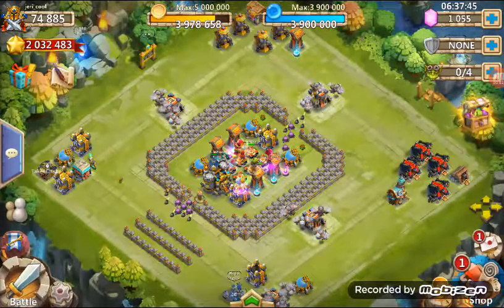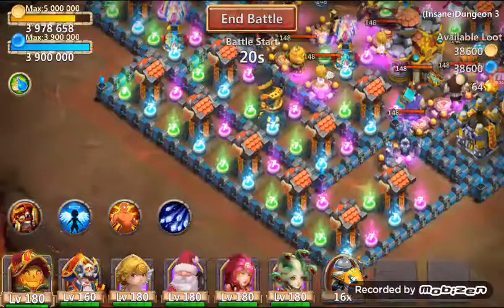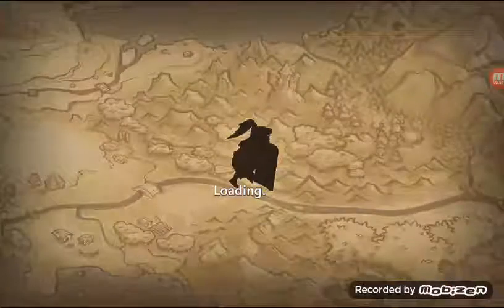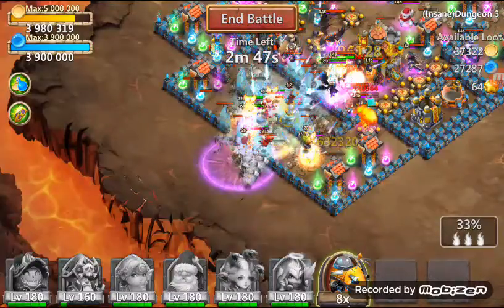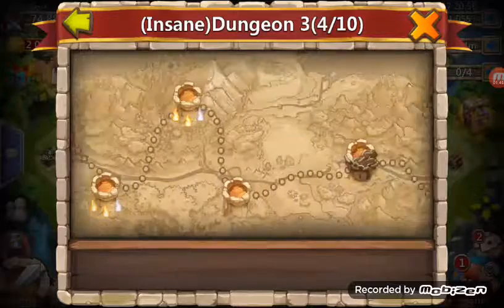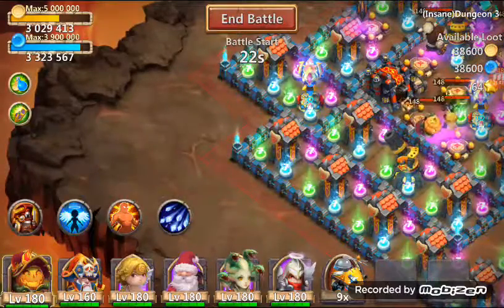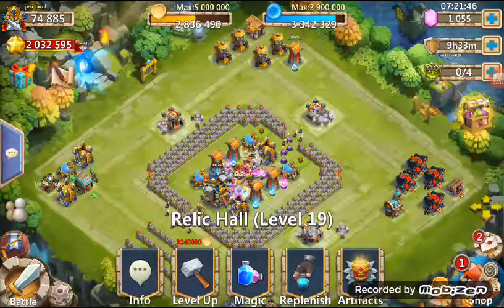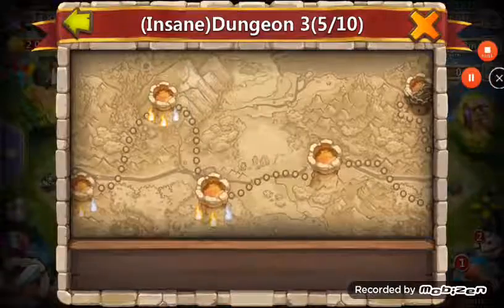Insane dungeon 3-5 with michael